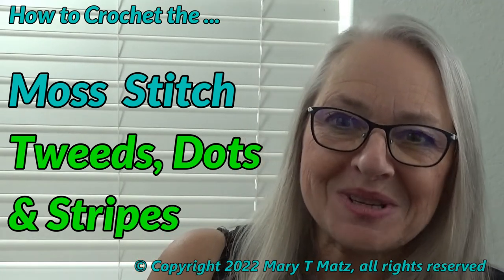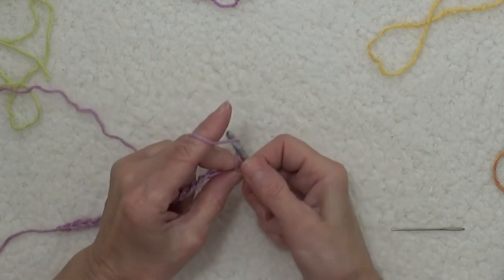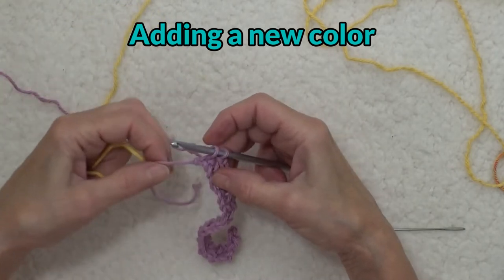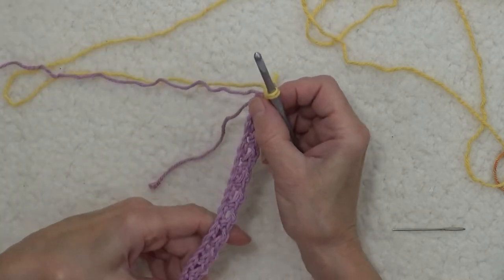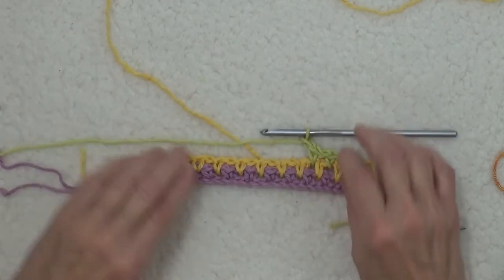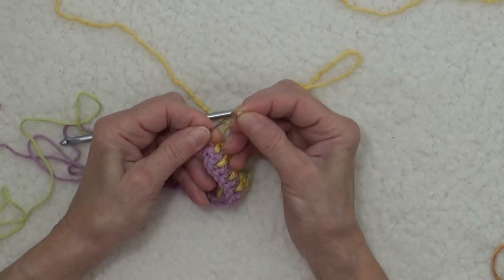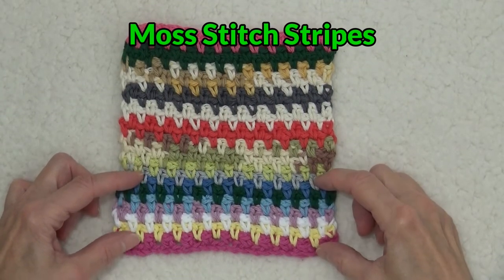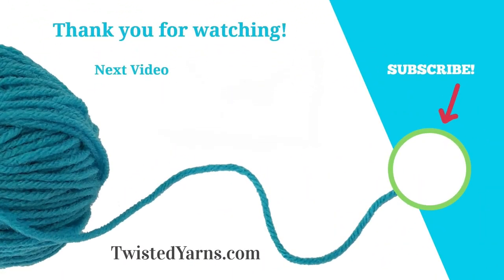How to Crochet the Moss Stitch Tweed Dots and Stripes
Take the Moss Stitch to new levels and learn to make tweed, dots and striped patterns with color. Based on the fundamental Moss Stitch Back and Forth stitch pattern, in this video, you will learn how to change, carry and combine colors to create Moss Stitch Tweeds, Dots and Stripes.

We will also show a variety of color combination to stimulate the imagination and provide samples to see how the colors play with each other.

Along the way you will also learn some tips and tricks for the perfect edge which, by the way, does not require an edging.

These  visually engaging fabric designs may sound complex but actually, they are easy and fun to make. Plus they are perfect ways to combine unmatched yarns and attack the stash.

All the fabrics we created here are also two-sided. So they are perfect for just about everything!

If you are unfamiliar with how to work the moss stitch in rows, watch my video How to Crochet the Moss Stitch Back and Forth at this

Happy Crocheting!
Mary

or through the comments!